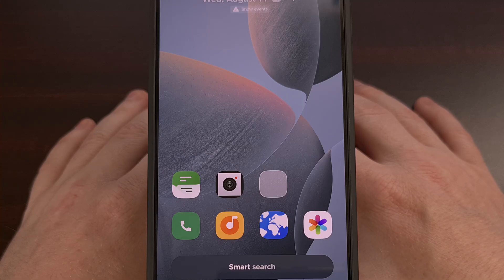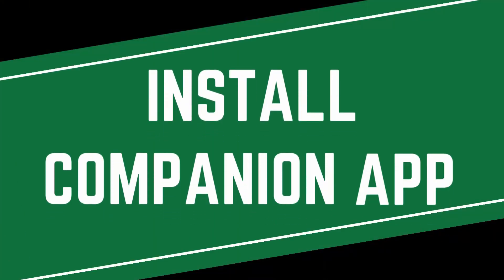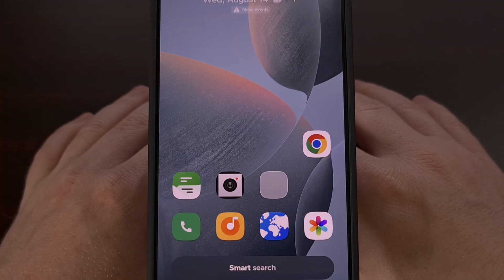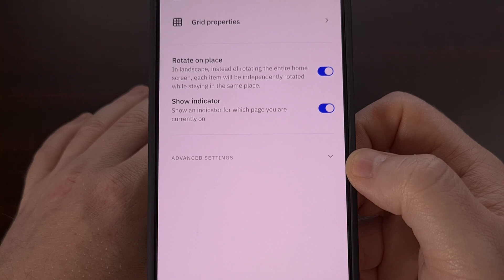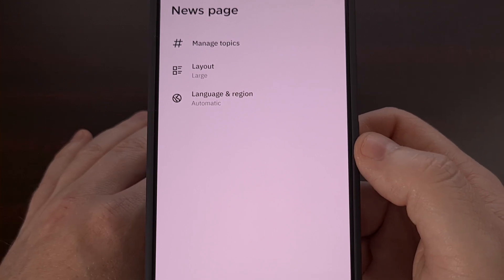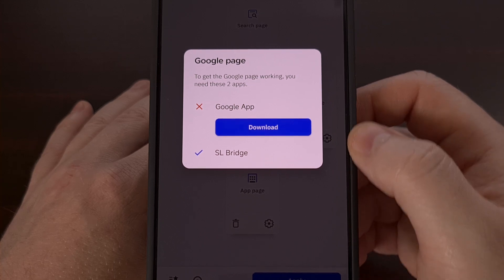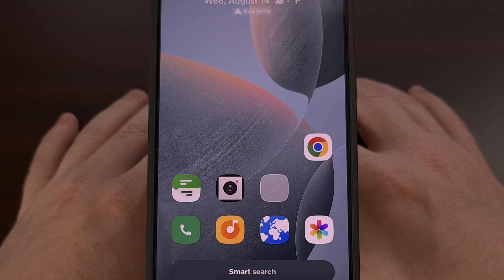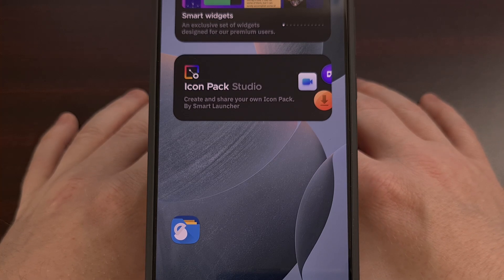How to use the Google Discover Feed with Smart Launcher on Android?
With a few steps, we can enable the Google Now feed while using Smart Launcher.

Video Description
I've been trying out a number of different custom launchers on Android as I try to transition away from using the stock Pixel Launcher on my daily driver.

During this testing period, I recently tried out the Smart Launcher application because I read that it had an option for enabling the Google Discover feed in the left panel here.

But the process isn't as straight forward as one would like.
So today, I'll show you the steps involved to replacing this default news feed within this custom launcher so that it uses Google Discover instead.

installing companion app
So I will assume that you already have Smart Launcher installed.
And that it's currently set as your default launcher.

But if you're having trouble with that part, then let me know about it down in the comment section below.

Now, the first thing you'll need to do is to download and install the SL Bridge APK file.
I'll be sure to link to this page in the video description below, but I'll also have a direct download link to this APK file linked there as well.
I will even be sure to include these links in the pinned comment for this video, so that it will be easy for everyone to find.

Once the SL Bridge APK file has been downloaded, let's go ahead and sideload it.

setting up google discover
I had hoped that this would be all that would be needed to replace the news panel here.
but that is not the case
I even went through the settings page here looking for a toggle or something that could enable Google discover

but again, the process just isn't as straight forward as I had hoped.

however, we can do this by long-pressing on the home screen to bring up this hover card here
and then swiping up to reveal the entire settings page

now, we're going to tap on the page manager
and then we need to delete the news page panel that you see here
as that default news feature goes away, we then have the ability to replace it with Google discover

this option will not be available until you sideload that sl bridge apk file
but this is where we enable the feature within smart launcher.

conclusion
with all of that done. we now have the ability to swipe right from the home screen to view the google discover feed within smart launcher on android

again, I think this process could have been much easier.
I've seen other launchers automatically add the feature when their companion app is installed
while others require you to enable it via a simple toggle

I do like the features that smart launcher offers, however I am not a fan of losing swipe up and swipe down gestures when viewing extra home pages within the launcher
I want to be able to swipe up on this secondary page and see my apps page.
and I want to be able to swipe down on these extra pages and see my notification panel

hopefully we'll see these options added in a future update, but for now, I have to look elsewhere for a custom launcher for Android

please Let me know what your go-to custom launcher is on Android, down in the comments section below

1. Intro [00:00]
2.